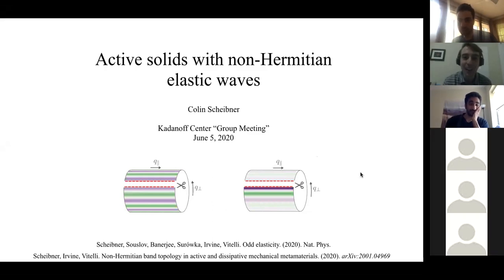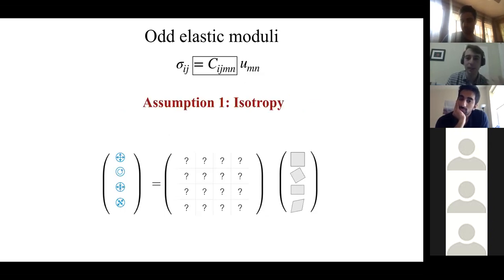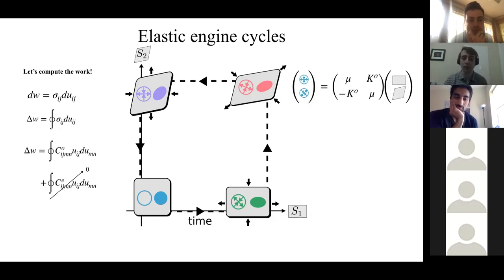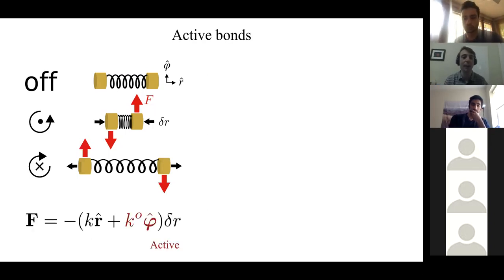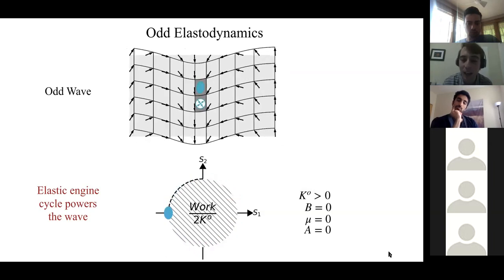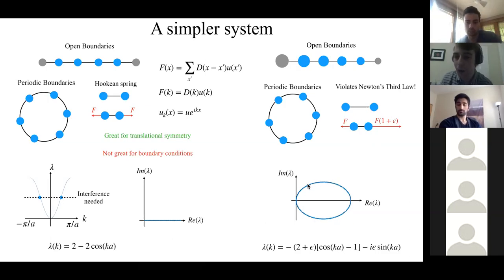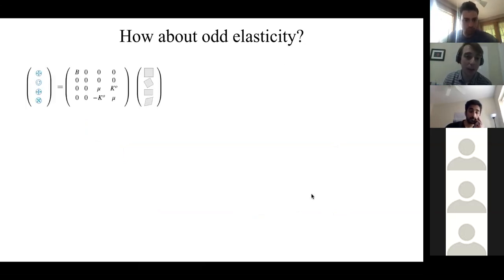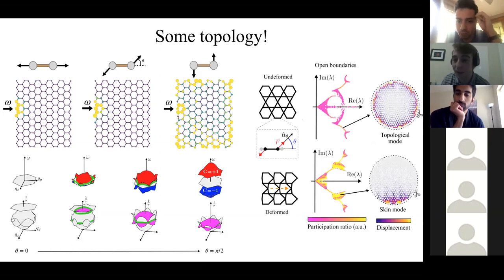Colin Schiebner - Active solids with non-Hermitian elastic waves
This talk was presented at the Kadanoff Center Group Meeting.

Abstract: Continuum elasticity is one of the oldest, and arguably simplest, examples of a field theory--yet new surprises continue to emerge. In linear elasticity, the relationship between forces and deformation is captured by an object known as the elastic modulus tensor. This tensor is generally assumed to be symmetric on the grounds that an elastic potential energy exists. However, for active media, composed of living or robotic material for example, internal sources of energy can violate this assumption and hence break the symmetry of the elastic tensor.

In this group meeting, I will discuss field theory without a Lagrangian through the lens of classical elasticity. By examining continuum equations and microscopic models, we will unpack a range of uniquely non-Hermitian phenomena, such as waves powered by cycles of deformation that extract or absorb energy.  We will see how energy injection gives rise to intriguing features, such as topological transitions mediated by exceptional rings, and the non-Hermitian skin effect, in which an extensive number of vibrational modes are localized to the system's boundary. If you think your theory doesn't have any potential, then fear not: this talk is for you.